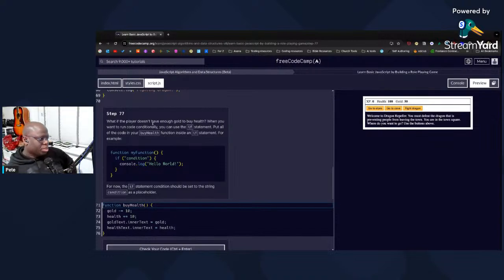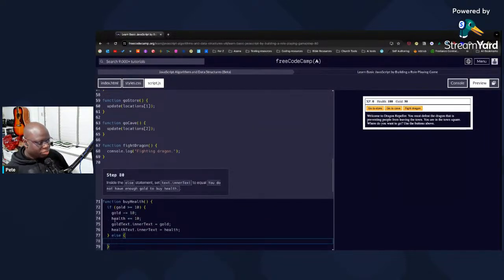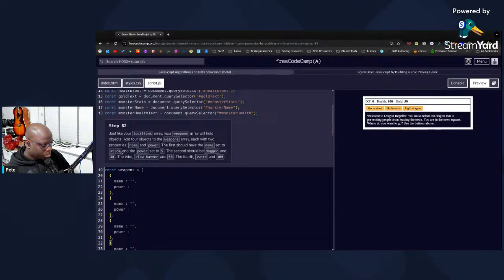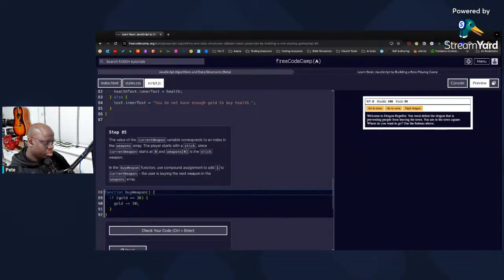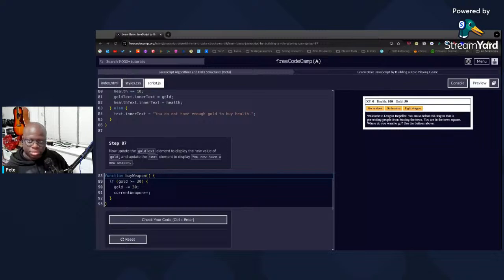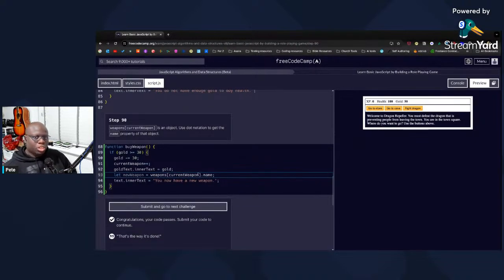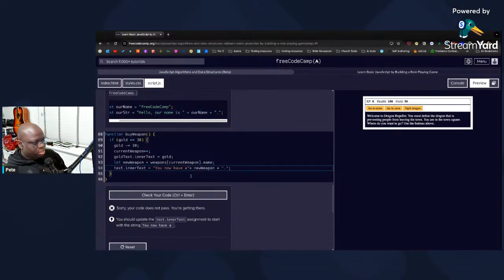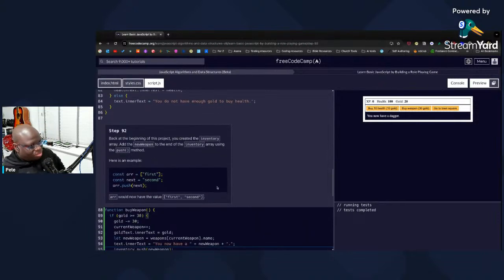Turning Up day 10 - Learning Basic Javascript with FreeCodeCamp